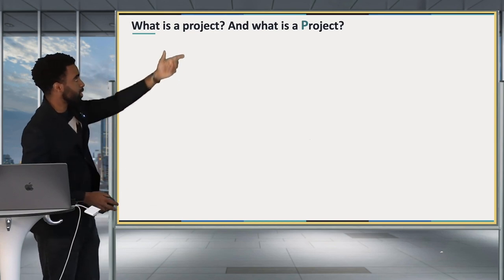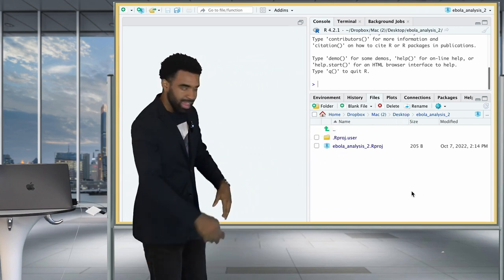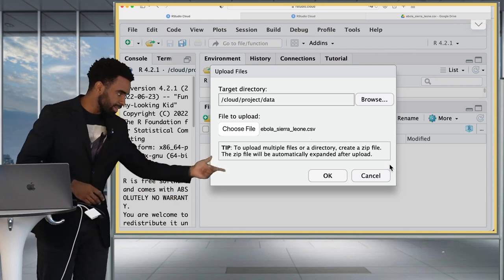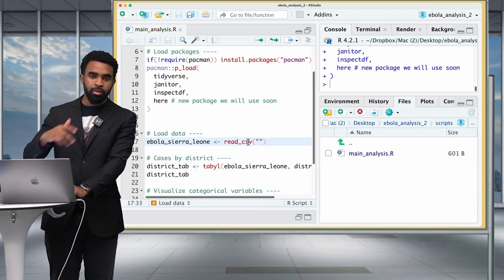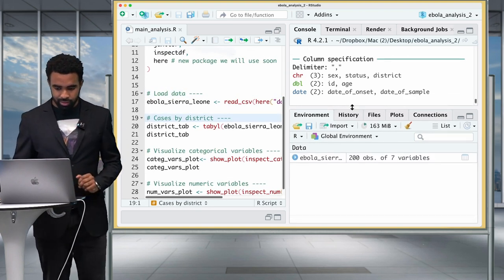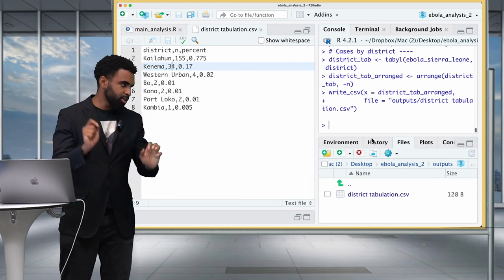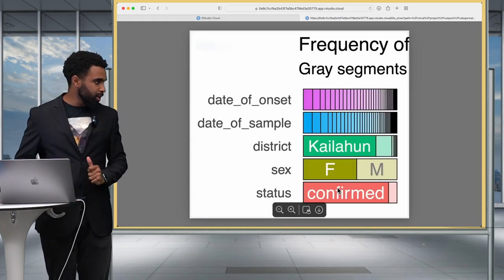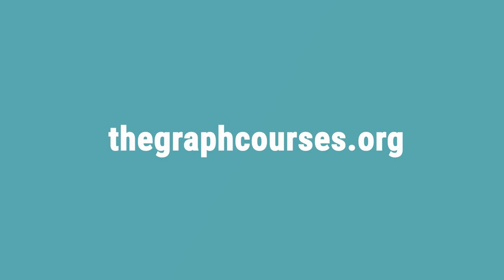How to use RStudio Projects | Foundations of data analysis with R (lesson 5)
👋 LESSON MATERIALS 🛑

Chapters
0:00 Introduction
2:14 Rstudio Cloud
3:32 Setting up a new project
6:48 Project subfolders
7:38 Adding data to a folder
9:47 Creating a script
11:15 Loading in data
13:27 Relative file paths
16:23 Exporting data
22:58 Exporting plots
28:34 Wrap-up

Learning objectives
1. You can set up an RStudio Project and create sub-directories for input data, scripts and analytic outputs.
2. You can import and export data within an RStudio Project.
3. You understand the difference between relative and absolute file paths.
4. You recognize the value of Projects for organizing and sharing your analyses.